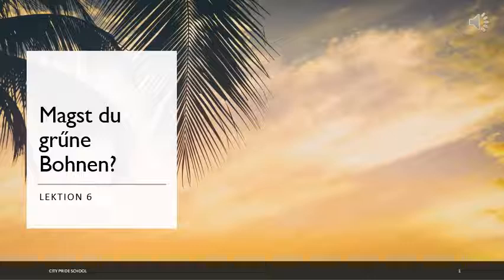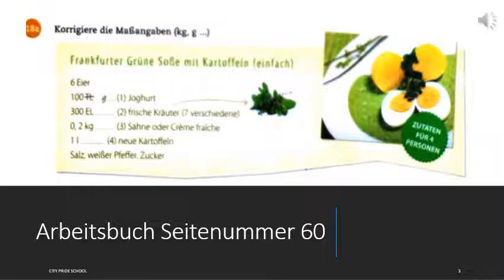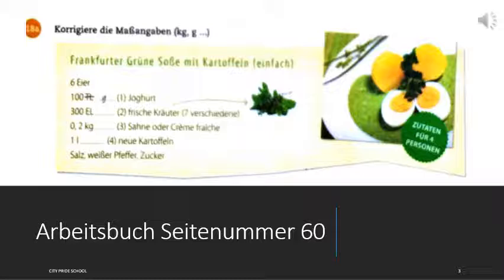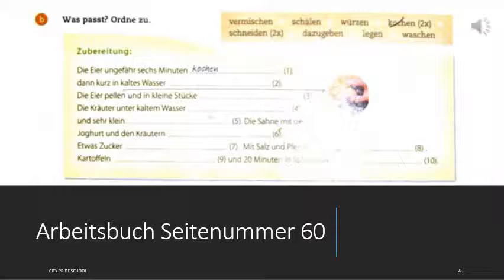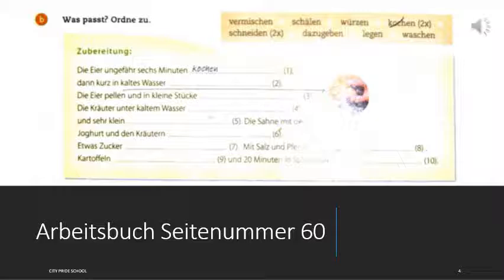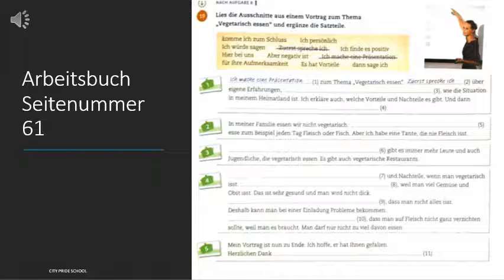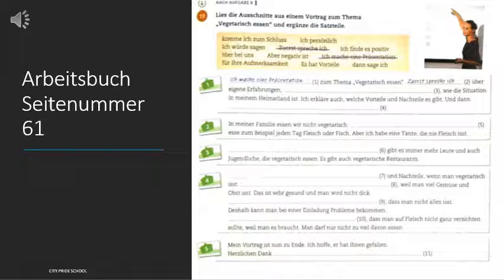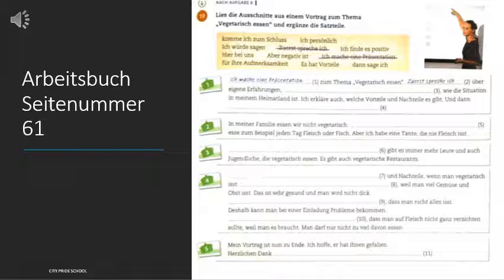Std X German Lesson 6 Part 7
Lektion 6 Arbeitsbuch